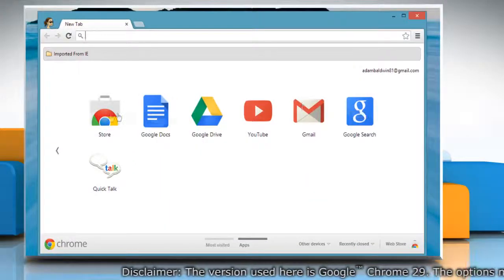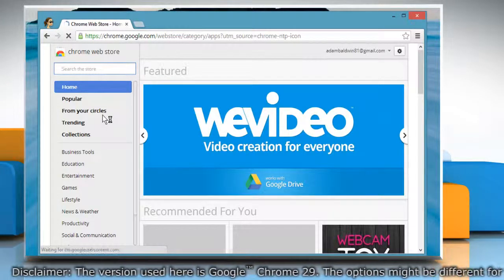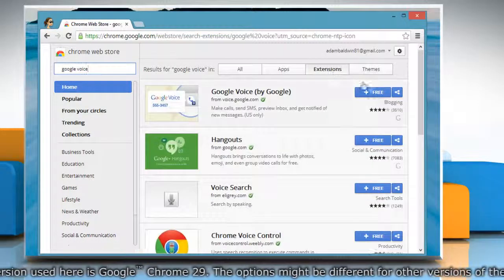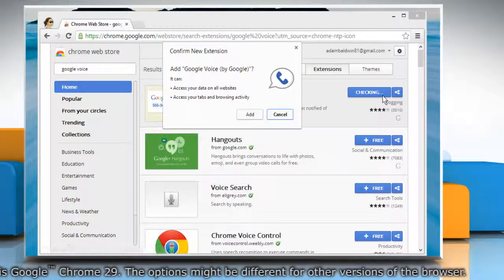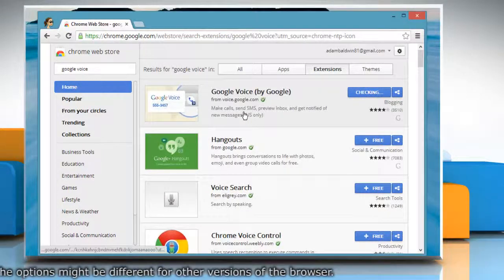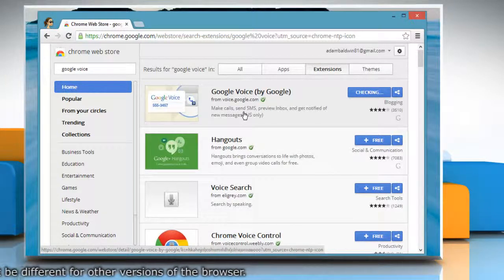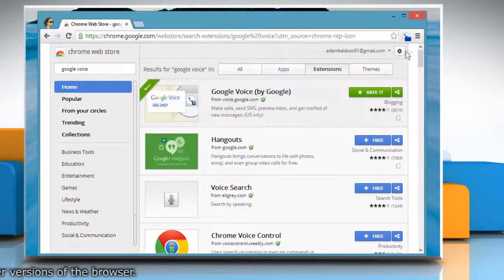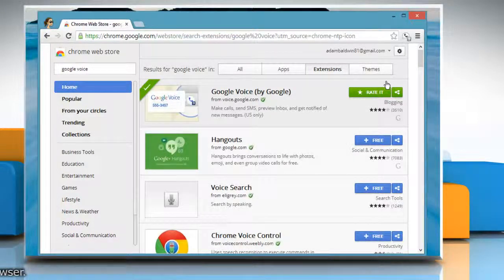How to install Extensions in Google™ Chrome on a Windows® 8.1 PC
Want to install Extensions in Google Chrome™ browser on a Windows® 8.1-based PC? Watch this video and follow the steps.